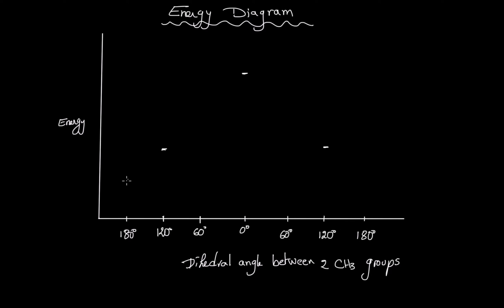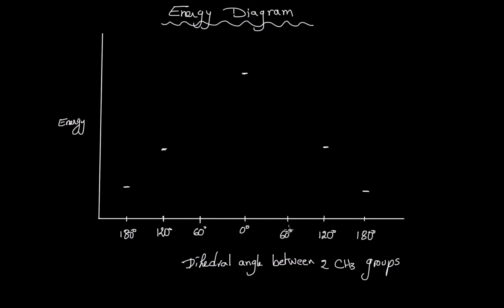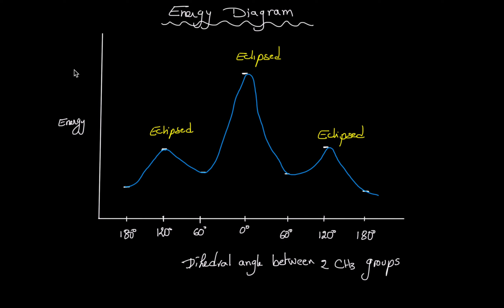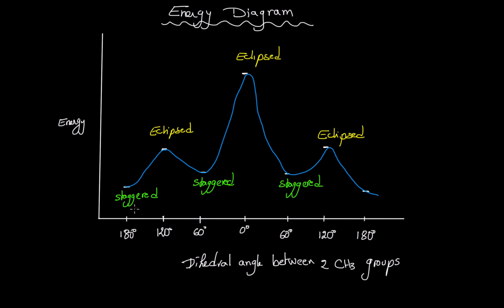Organic Chemistry | Conformation of Acyclic Alkanes - Part 3/3.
This video is about Conformation of Acyclic Alkanes - Part 3. This is the last video of a series of 3 videos. In this video I explain the energy diagram after determining the conformations of butane and drawing Newman projections: Eclipsed and Staggered.